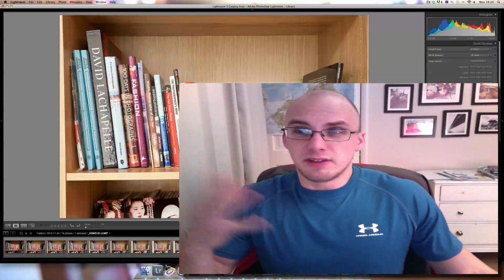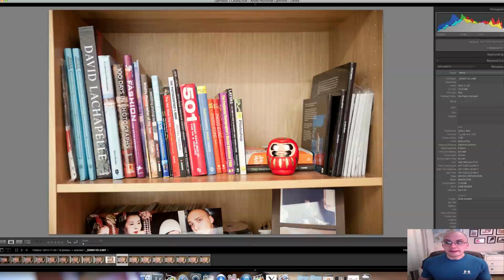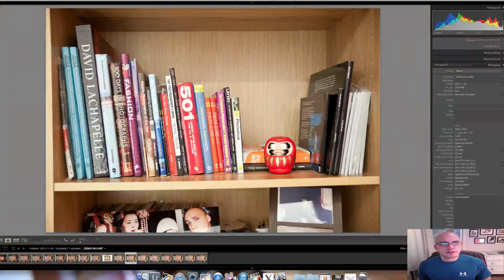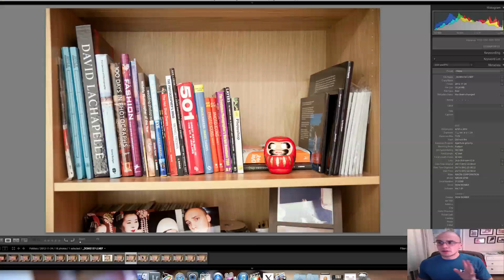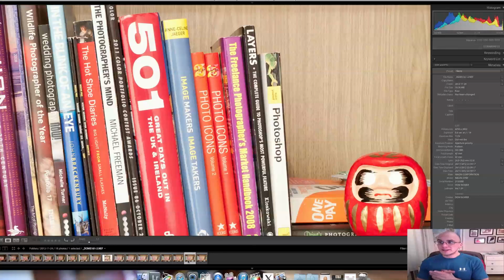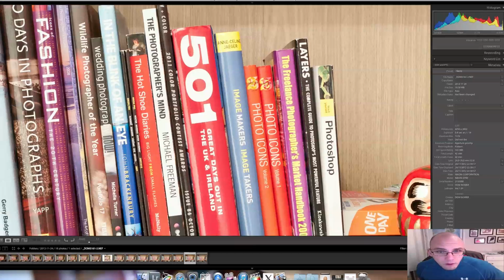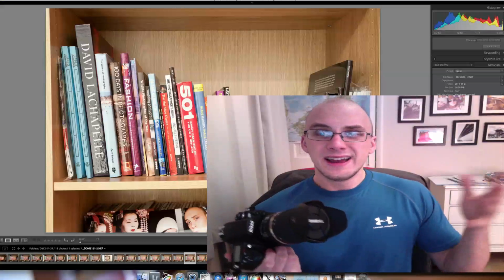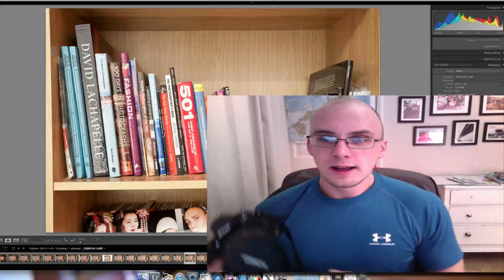VR Destroys Image Quality?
VR, VC, IS or OS are all types of vibration reduciton found in lenses for Digital SLR cameras.
But some say that having VR on when the camera is on a tripod destroys image quality/ My test going up to 0.8th of a second exposure shows do degredation in image quality what so ever.

PHOTOGRAPHY CLOTHING
Point and destroy clothing